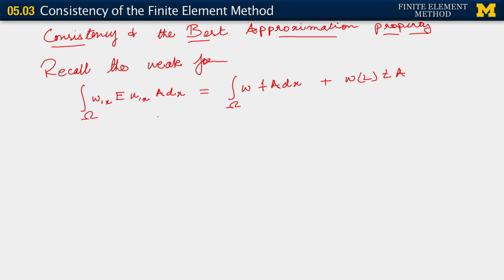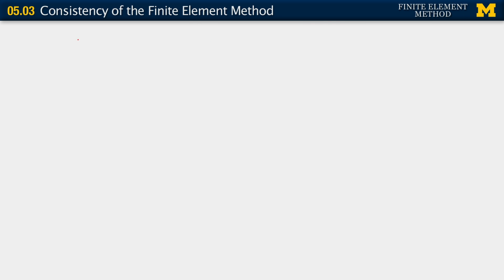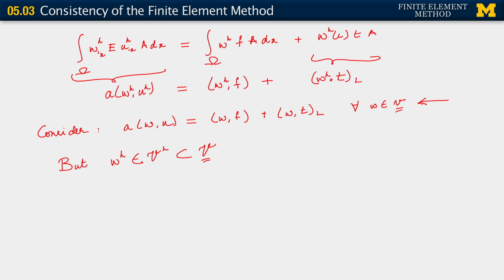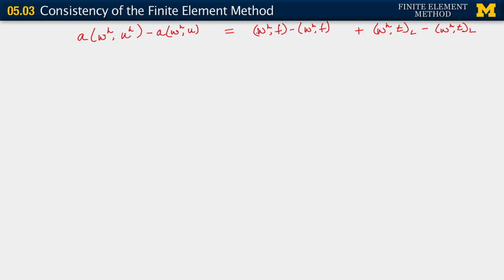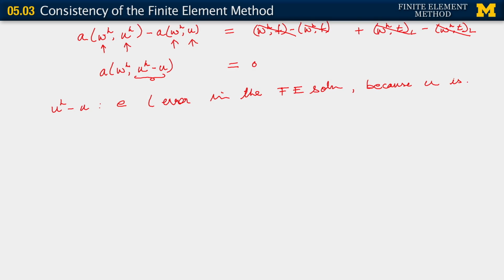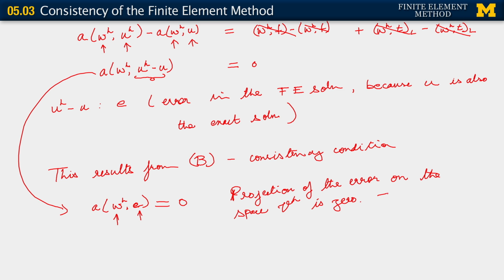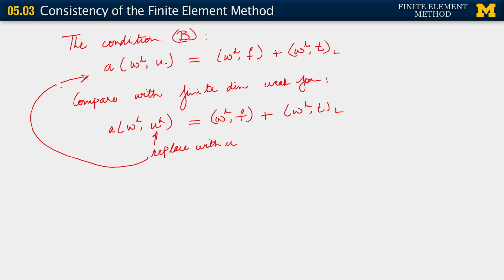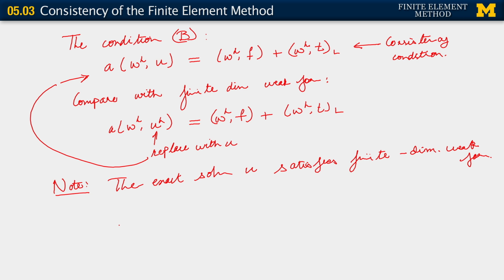05.03. Consistency of the Finite Element Method